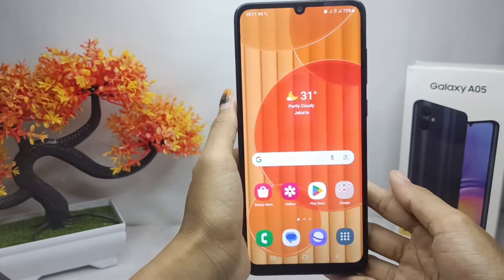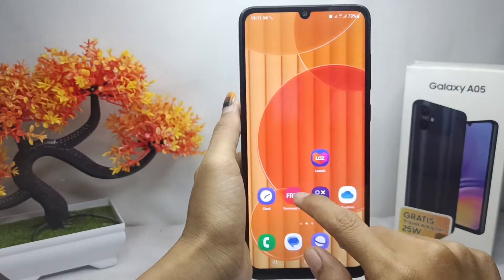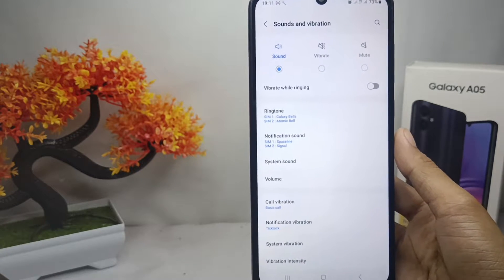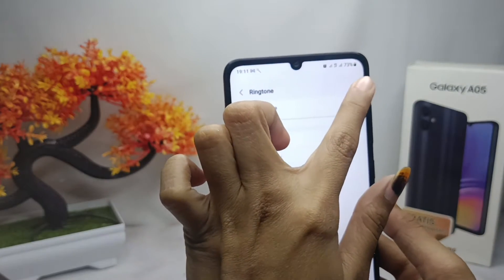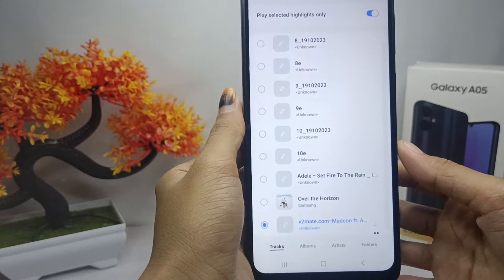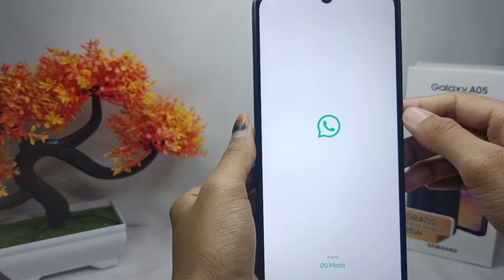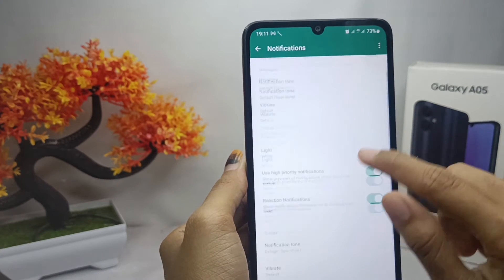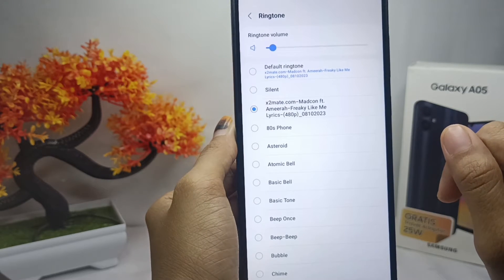How To Change Whatsapp Ringtone Using Own Music On Samsung Galaxy A05/A05s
This tutorial deals with search:
how to change whatsapp ringtone using own music
change whatsapp ringtone using own music on samsung galaxy a05s
change whatsapp ringtone using own music on samsung